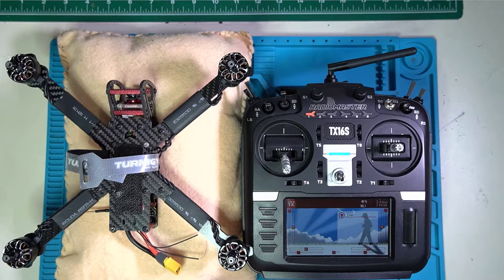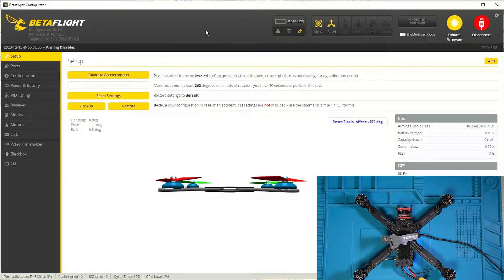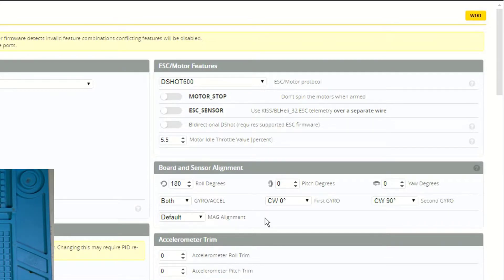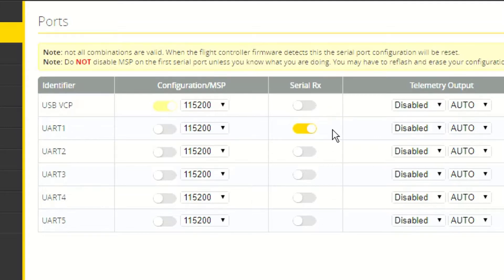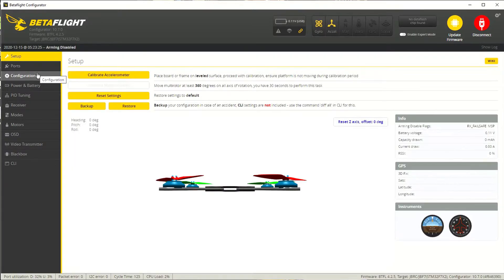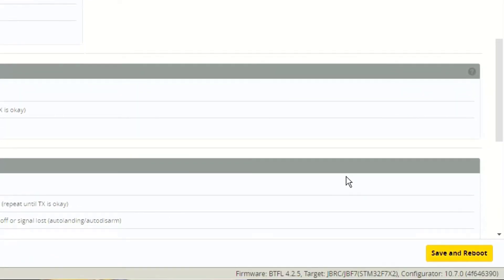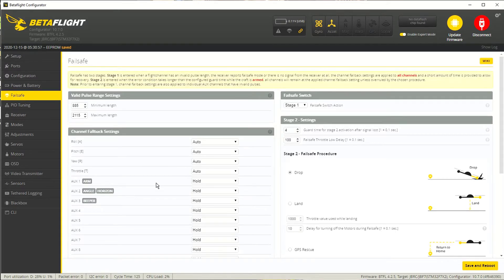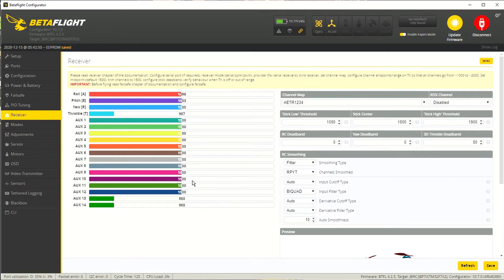Configuring Betaflight for the RDQ Bardwell F7 FPV Quad Build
Get your stuff here:
RDQ Bardwell F7 30x30 Stack/Combo (JBF7 FC and 32Bit 50A 3-6s 4in1 ESC) at Race Day Quads

VTX similiar to the one in the video
1-6S 30V Smoke Stopper Amass XT30/XT60

White Spacers / Plastic Standoffs: Spacers / Plastic Standoffs:
60-40 Rosin-Core Solder (LEAD)
4pcs Hex Screw Driver Tools Kit